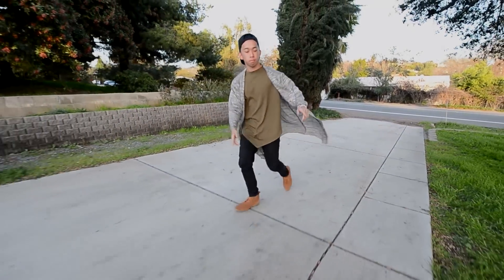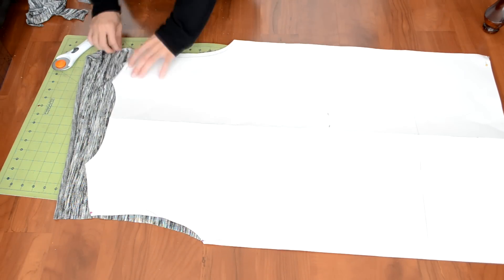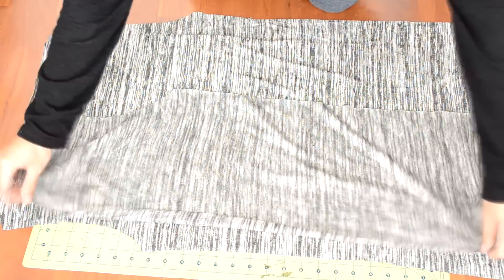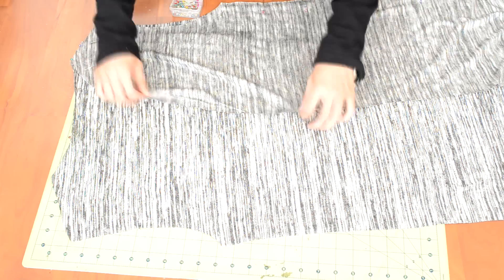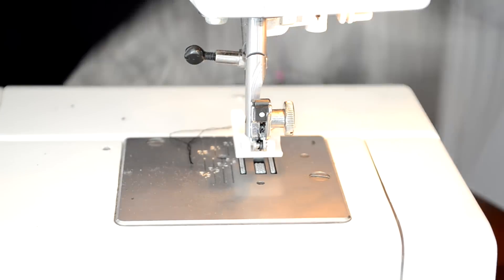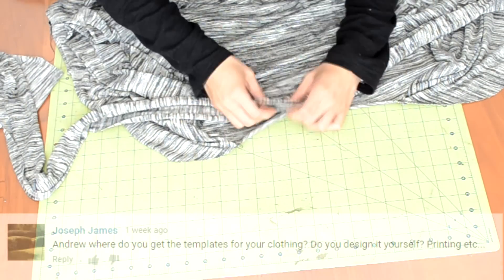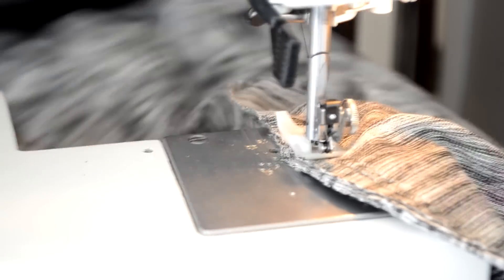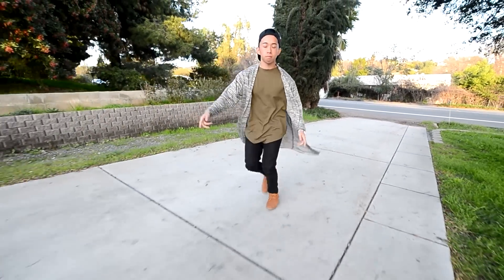Longline Cardigan | Let's Sew EP. 8